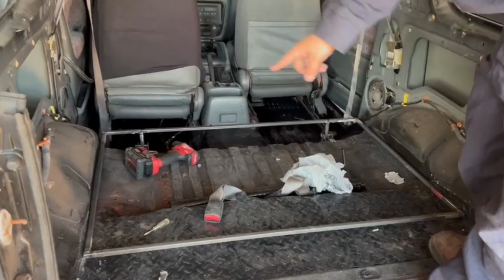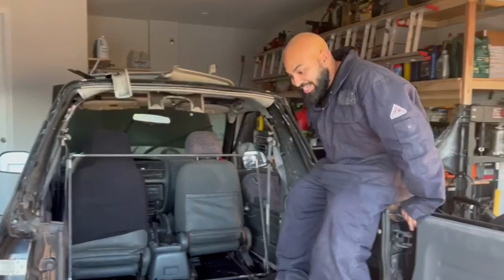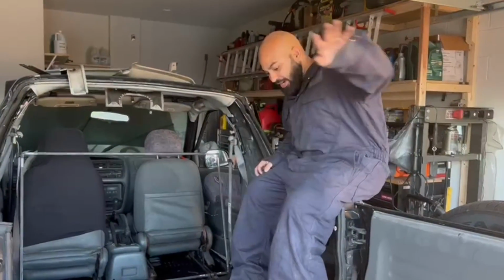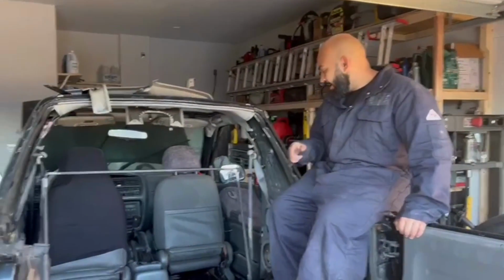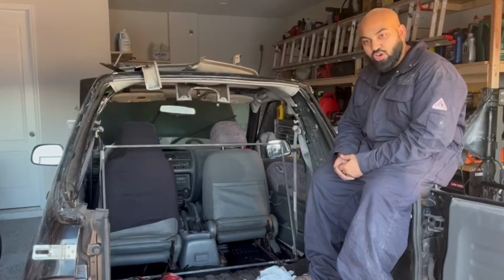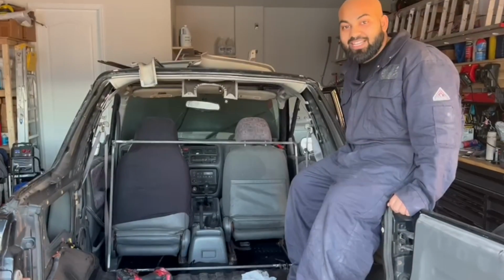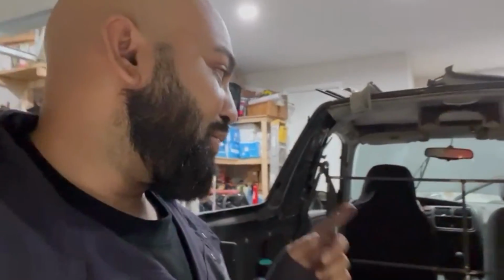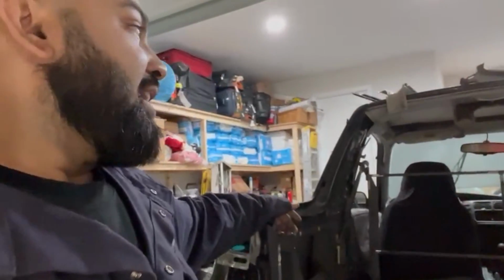The midgate is coming along well. tracker to avalanche conversion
cutoff wheel
grind disk
camera used

so today, we ended up perfecting our midgate for our chevy tracker to avalanche conversion. so far so good, things are coming along well. the midgate is almost finished, and we just have to clean up the welds and add some plating to make it a nice solid midgate.